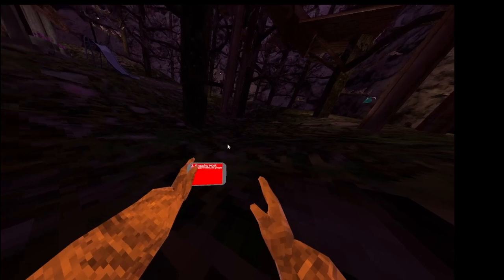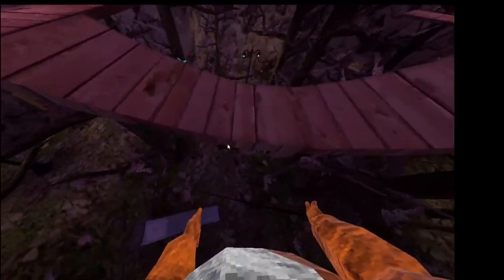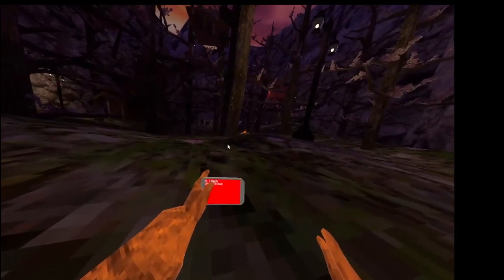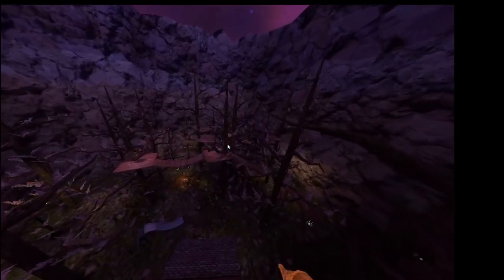Rass mobile review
I used the rass mobile phone in a review.
Modding discord (not sure if will work)